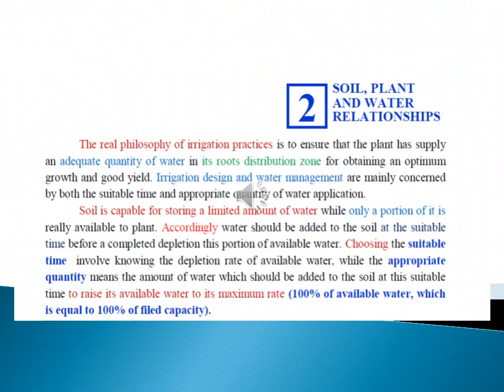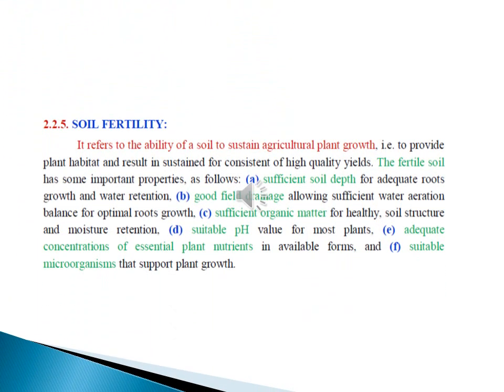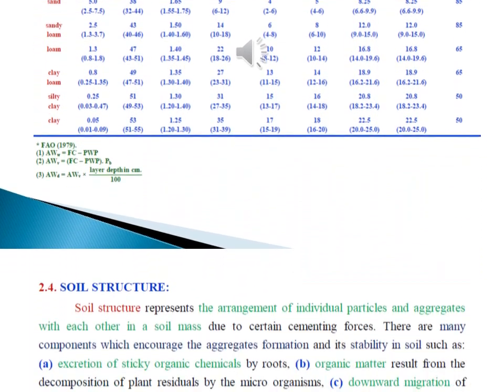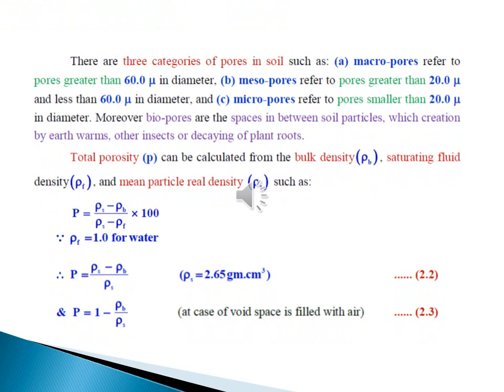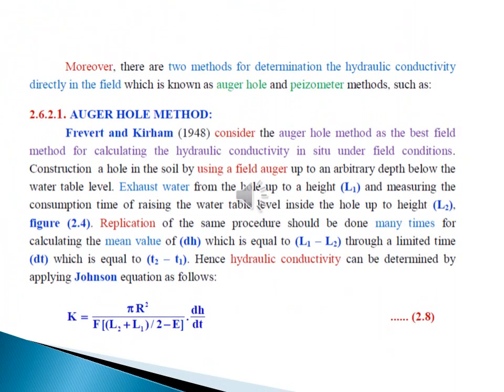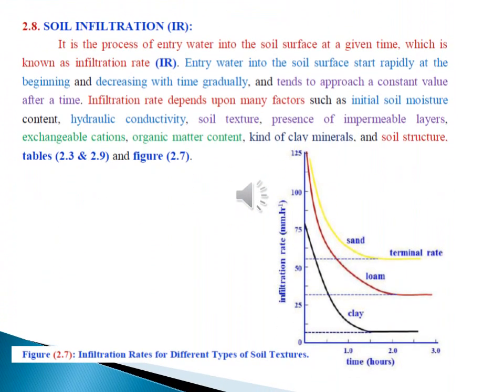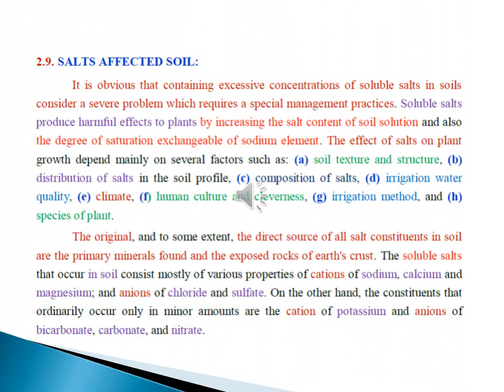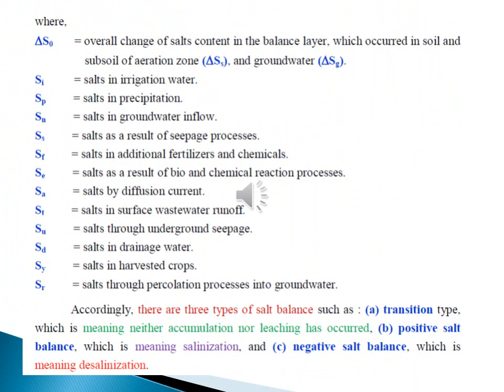soil,plant and water relationships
soil compositions
,soil management
,soil texture
,soil structure
,soil porosity
,soil hydraulic conductivity
,soil permeability
,soil infiltration
,infiltration rate and irrigation design
,salts affected soil
,salt balance